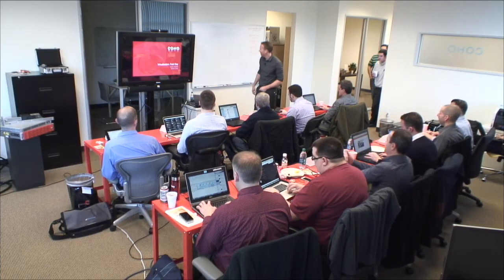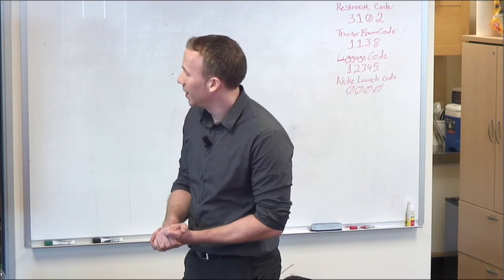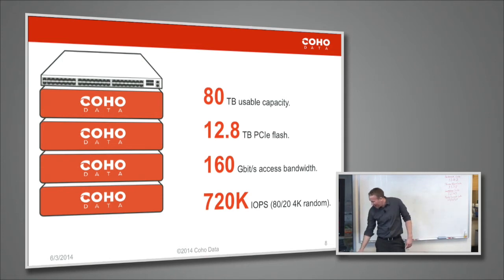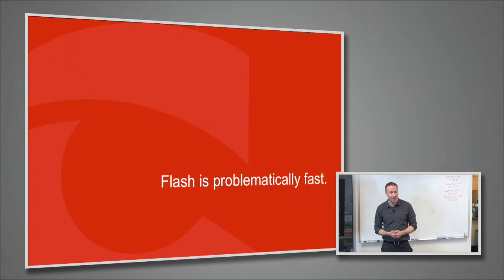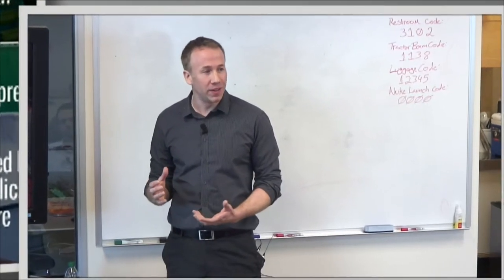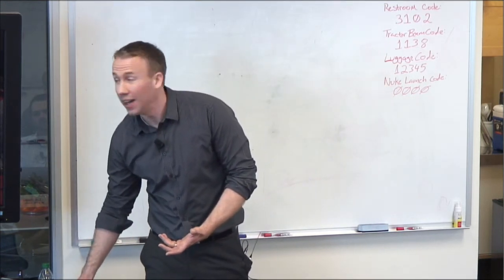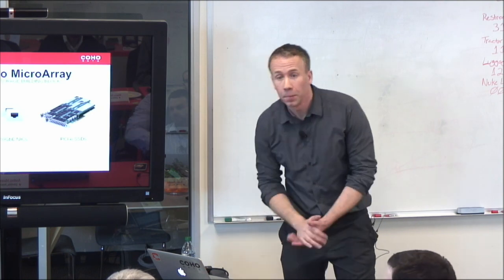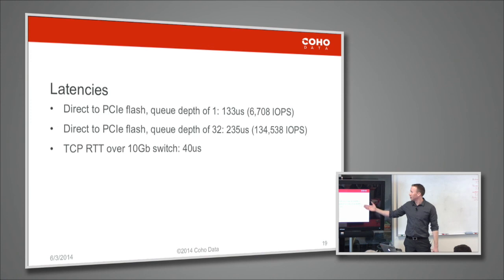Coho Data GA Announcement and Introduction at Virtualization Field Day 3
Andrew Warfield, Co-Founder and CTO, introduces Coho Data and announces general availability of their storage product.

Recorded at Virtualization Field Day 3 on March 6, 2014.